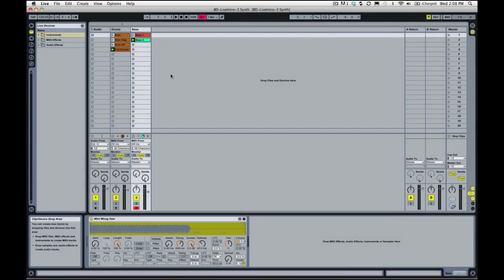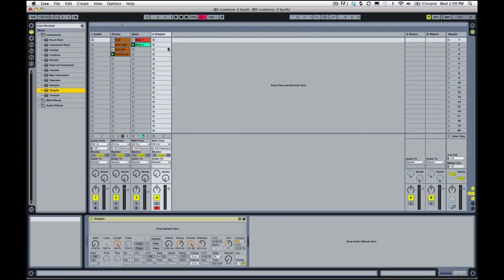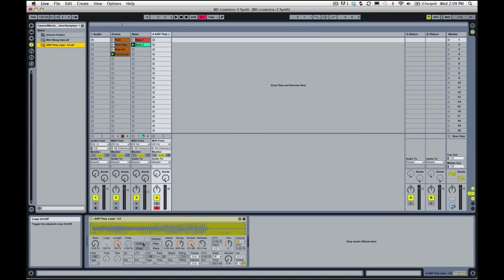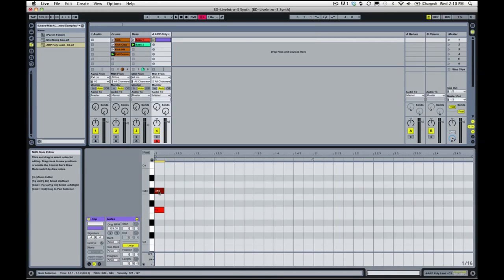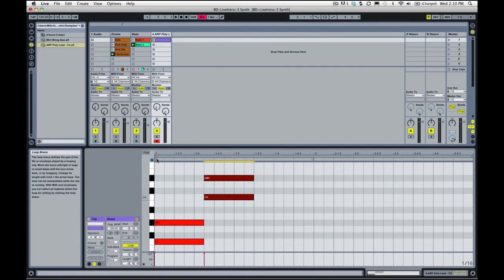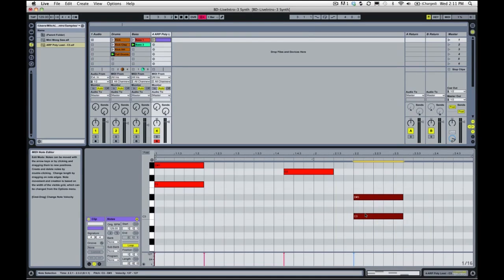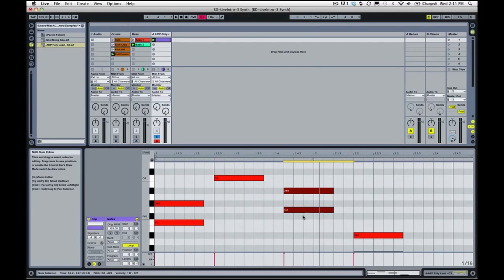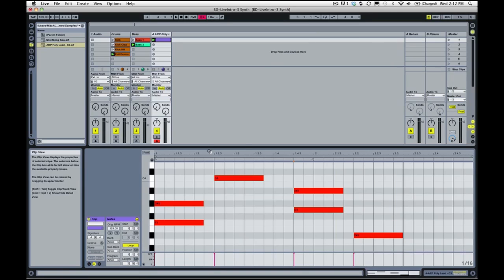Ableton Live Quick Start | Lesson 3.1: Adding Synth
Check our NEW Ableton Live Quick Start

Beat Drop is a music production & DJ school in Calgary, AB & the only Ableton Certified Training Centre in Canada. Our teachers are professional musicians & DJs who specialize in developing and teaching curriculum in group and 1on1 settings.